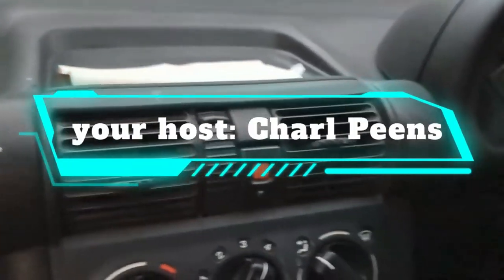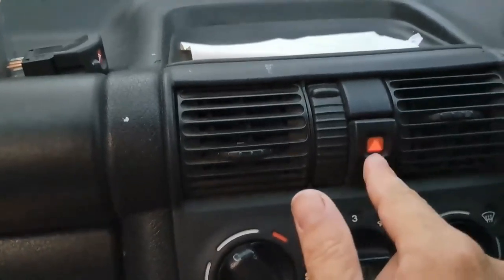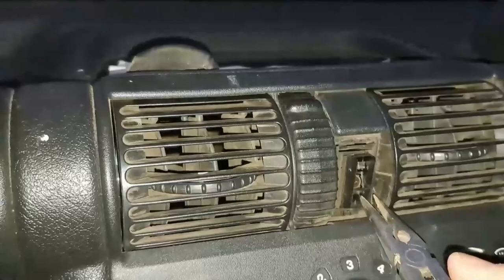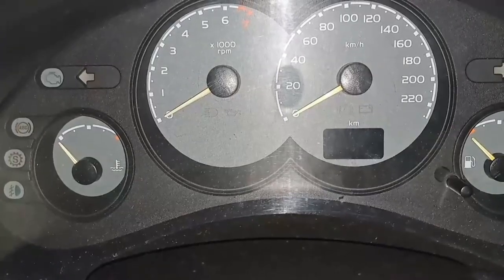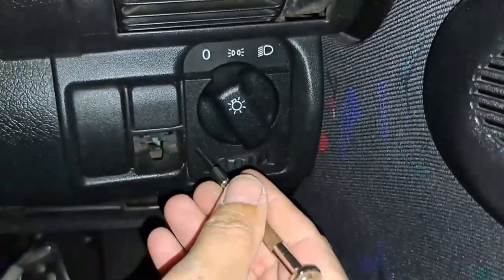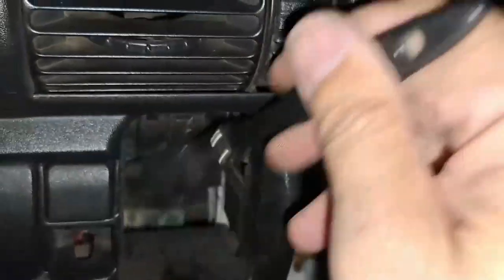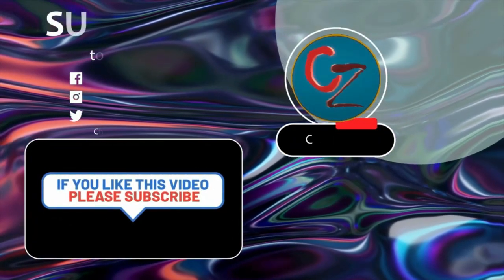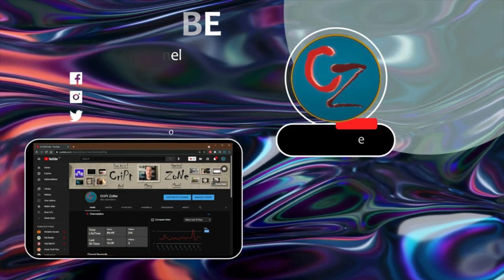Replacing dash switches Corsa lite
Hi guys. The Corsa is making trouble again. I had to replace the headlight switch as well as the hazard switch.